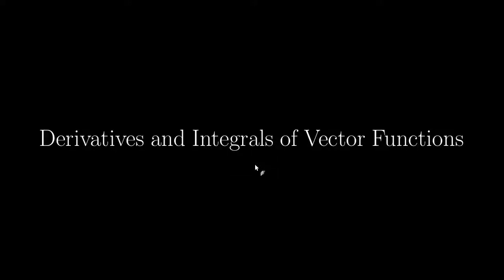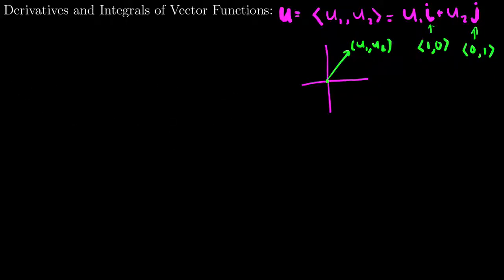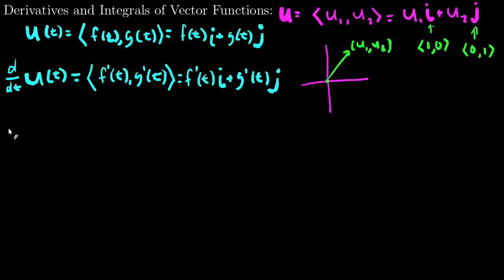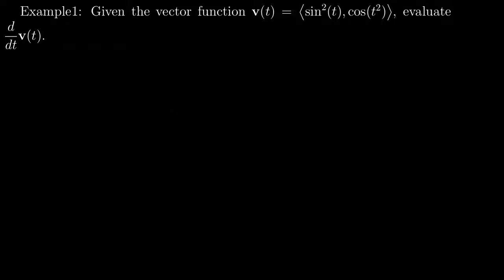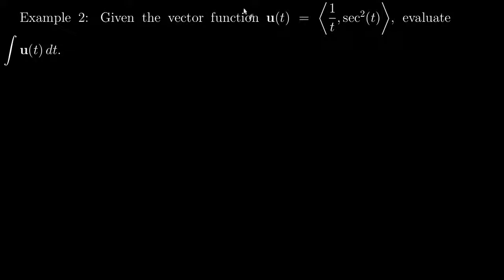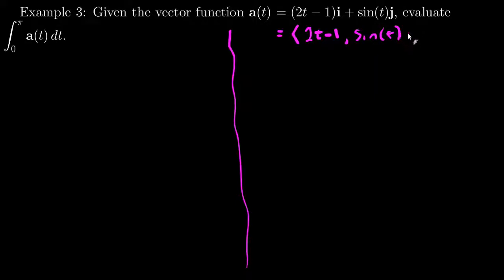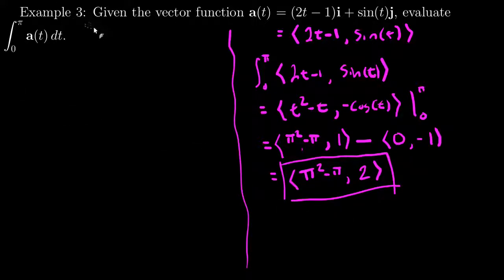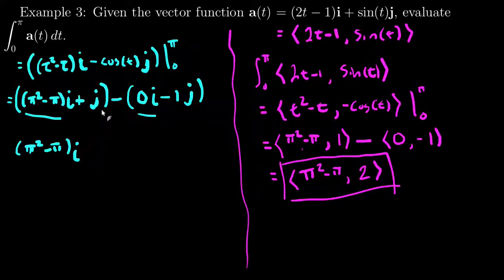Parametric Polar and Vector Calculus: Derivatives and Integrals of Vector Functions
How to find the derivatives and integrals of vector functions.

Introduction: 0:06
Example 1: 4:03
Example 2: 5:40
Example 3: 6:44